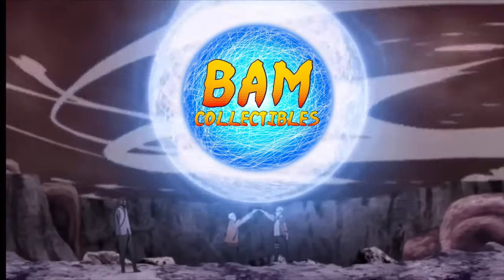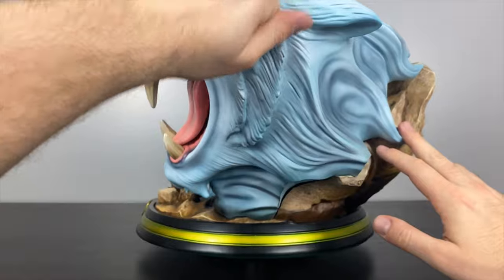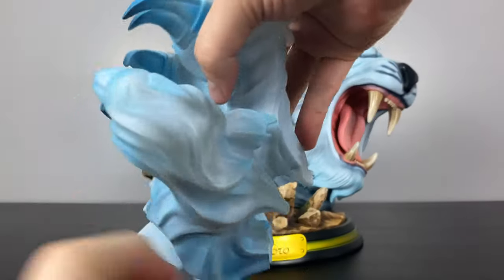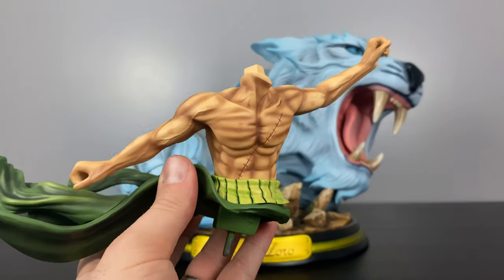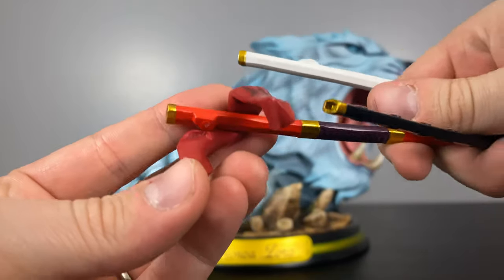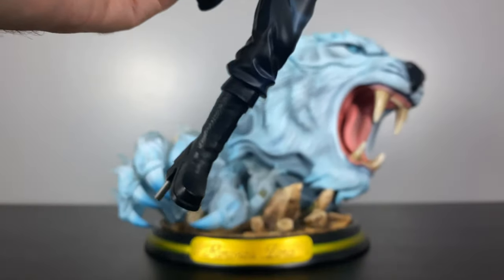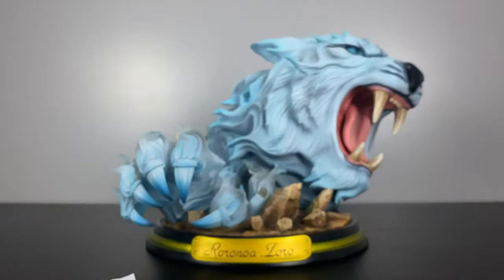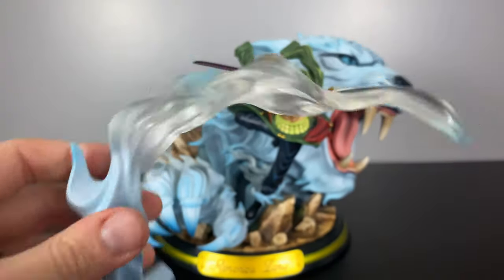UNBOXING! Zoro using Tora Gari!! One Piece Statue by KOL Studio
Unboxing One Piece Statue of Roronoa Zoro using Tora Gari made by KOL Studios.  This statue is the definition of perfection when it comes to what to expect from a statue.